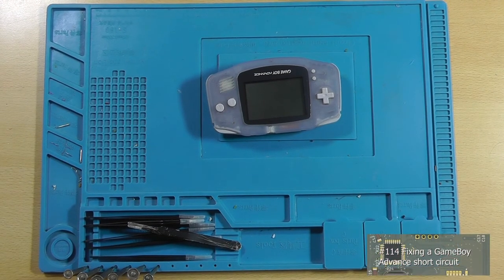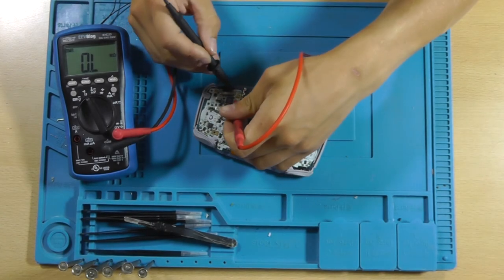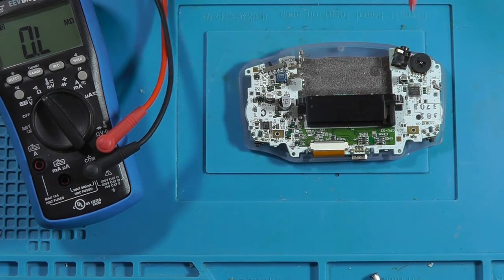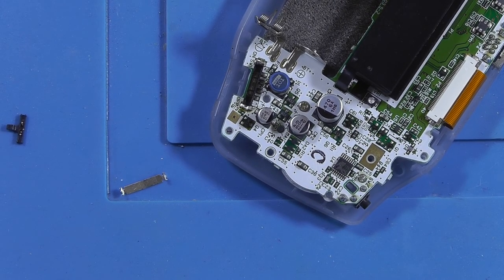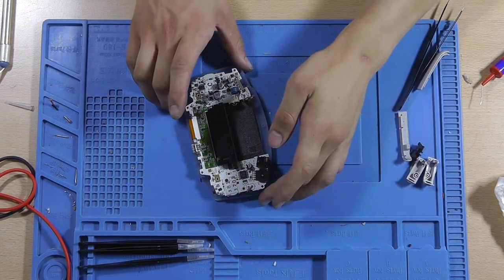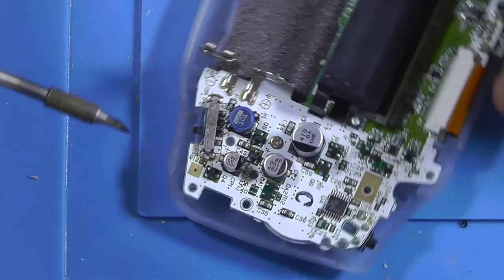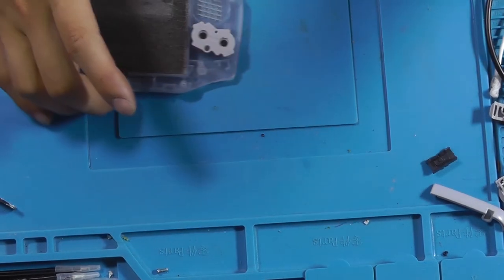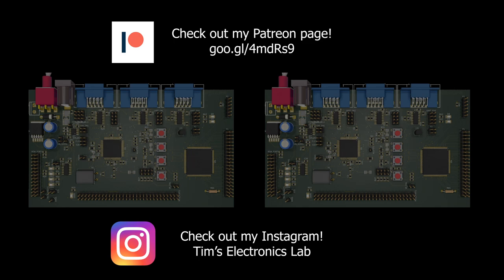#114 FIXING 🛠 a GameBoy Advance 🎮 SHORT CIRCUIT ⚡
In this video I'll fix a shortcircuit that has happened. Take my lesson and always look at both sides of the PCB!

The screwdriver set that contains the right 'GameBoy' bit

Chapters:
00:00 Intro
01:04 Opening the gameboy
02:47 The insides!
05:17 Investigating the power switch
09:14 Opening up the power switch
10:24 Cleaning the contacts
16:34 Removing the PCB
17:58 Cleaning the PCB
19:19 Power up without screen
20:17 Fixed it!
21:15 Assembling everything
23:44 It's back together!
24:41 Outro

You can buy various electronics components using these links:
220V AC to 3.3V DC converter HLK-PM03

Please use this link if you are planning to purchase something: